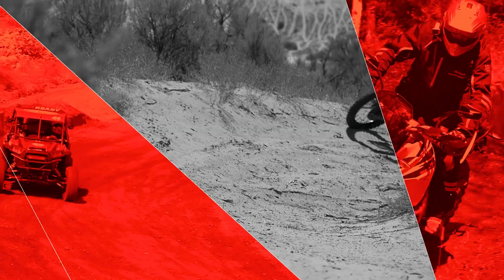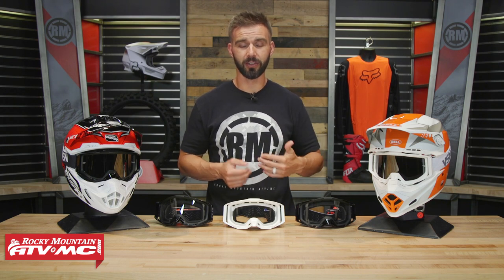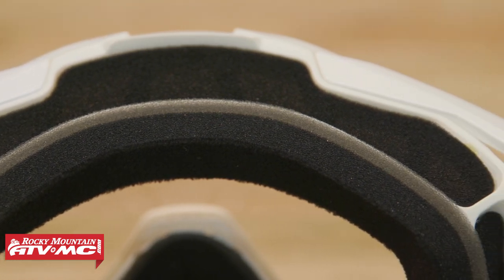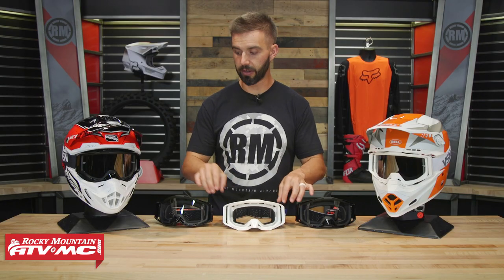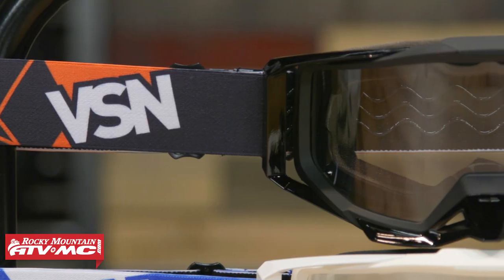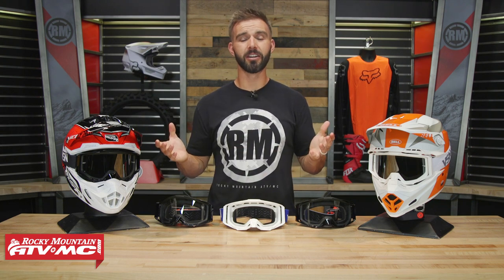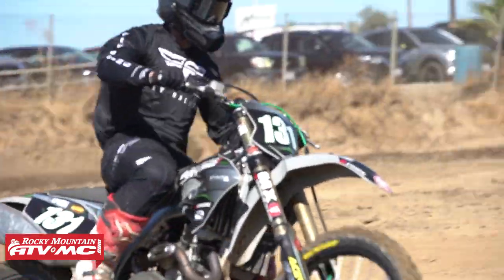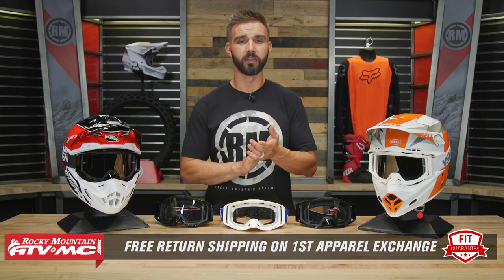VSN 2.0 Motocross Goggles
The VSN 2.0 goggle is a high quality motocross goggle constructed with a flexible TPU frame, as well as triple layer face foam for optimal absorption and a comfortable feel. Featuring a removable nose guard and clear Lexan lens, designed for an OTG (over-the-glasses) fit.
Replacement clear lens, tinted lens, and tear-offs sold separately.